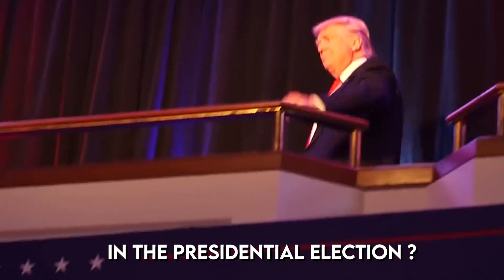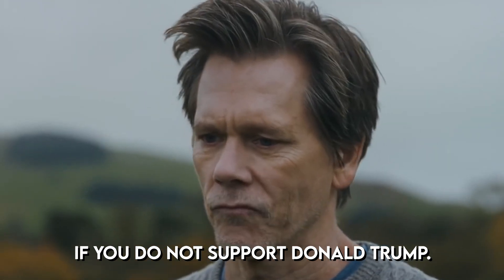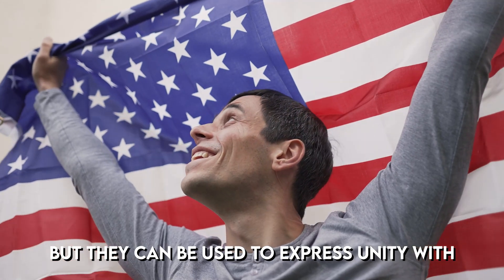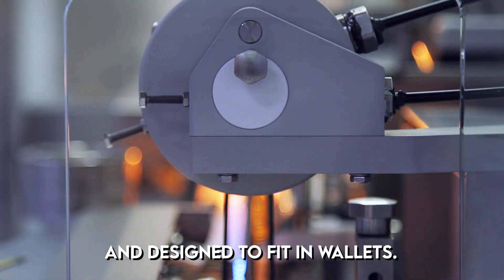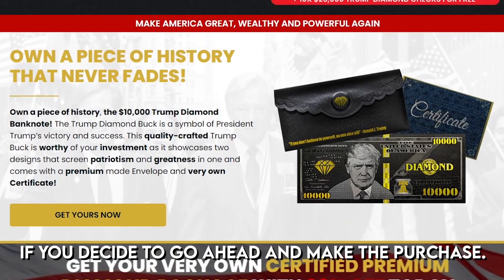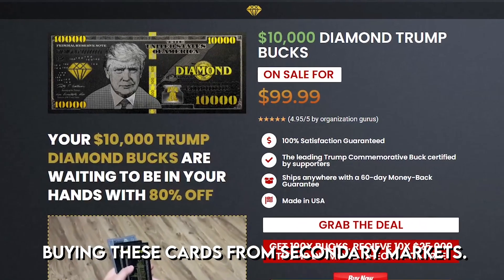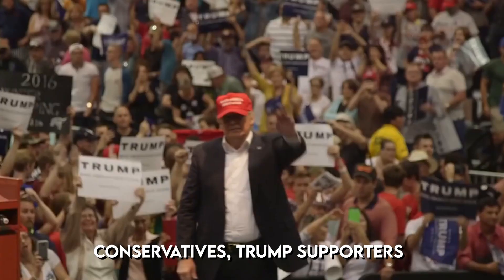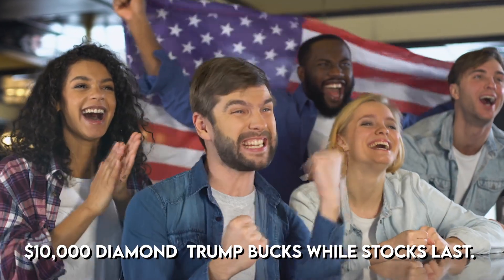Trump Diamond Bucks - Insider information which no one knows!!- Trump Diamond Bucks Review!!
Watch this vide till end to know  every small details, features, advantages of having a premium Trump Diamond Bucks

Exactly what is meant by the term "10,000 Dollar Diamond Trump Bucks"?

The 10,000$ Diamond Trump Bucks have become the most popular hallmark item for the Trump campaign. The Diamond Trump Buck is available in a limited edition, and purchasing one will allow you to demonstrate that you are a part of the powerful and patriotic group that supports one of the most talented politicians in the United States. In addition, it is an indication that Donald Trump will be the 45th President of the United States of America after winning the election. It also serves to bring to memory how much better life was in the United States in the days when no one was courageous enough to stand in its way. According to the campaign's official website, the $10,000 Diamond Trump Buck is one of the most recognizable emblems associated with the Trump for President campaign. The Diamond Trump Buck is an object of collectible value that demonstrates that its owner is a loyal member of a powerful and patriotic group that supports one of the most talented politicians in the United States.

Why Should I Invest 10,000 of My Hard-Earned Dollars in Diamond Trump Bucks?

If you go ahead and make the purchase, you should be aware that the $10,000 Diamond Trump Bucks are a part of a limited edition run and that they won't be available for much longer after that. If you do decide to go ahead and make the purchase, however, you should be aware of this fact. Therefore, this is an excellent opportunity to memorialize one of the most divisive and unpopular figures in the annals of American history while simultaneously adding to your collection. You may also offer anyone you know who supports Donald Trump a gift certificate for the amount of $10,000 in Diamond Trump Bucks. The vast majority of those who get it will be taken aback and appreciative. If you know that your loved ones, including your friends and family, are fans of his work, you might want to consider giving them a surprise gift of $10,000 worth of Diamond Trump Bucks. The United States of America requires a leader who is not swayed by the immediate advantages of their actions. There is a growing chorus of support for Donald Trump to continue serving as President beyond 2024.

Ignore the tags below:

#$10000diamondbucks

We highlight supplements you might find useful. If you buy them , we might get a share of the revenue from our partners. This does not drive our decision as to whether or not a product is featured or recommended.